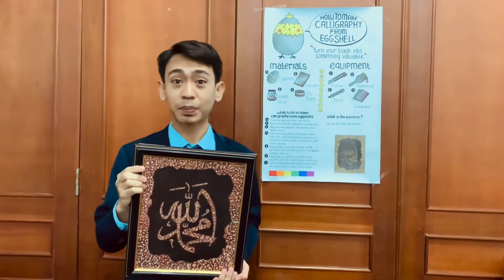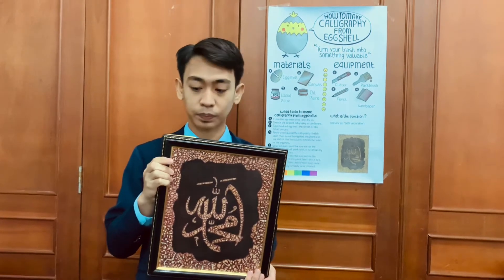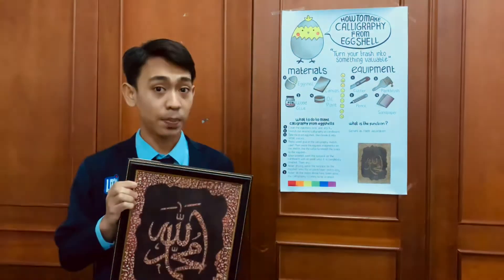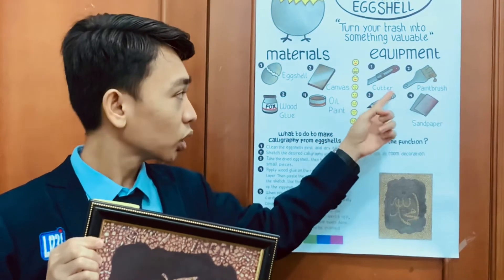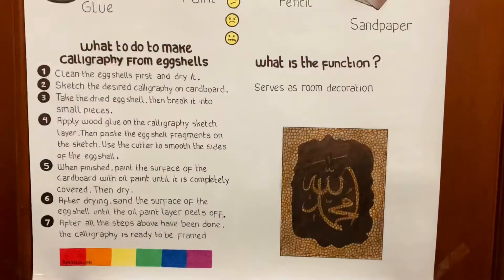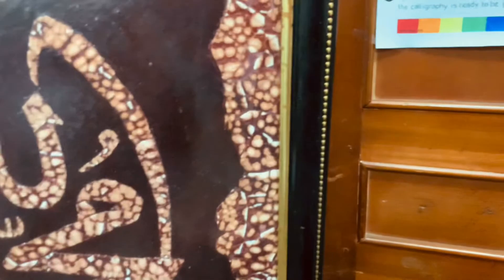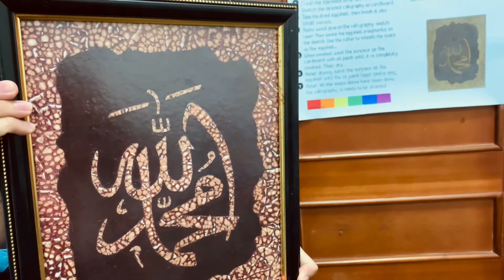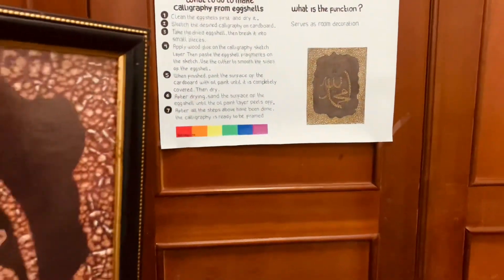DON’T THROW AWAY YOUR EGG SHELL